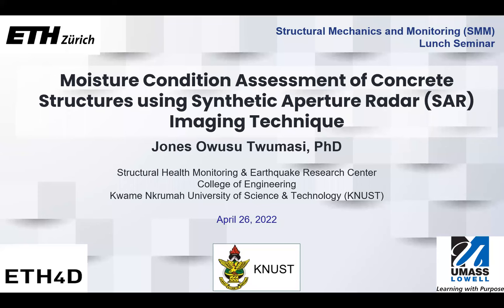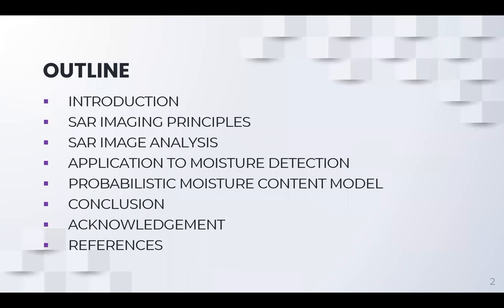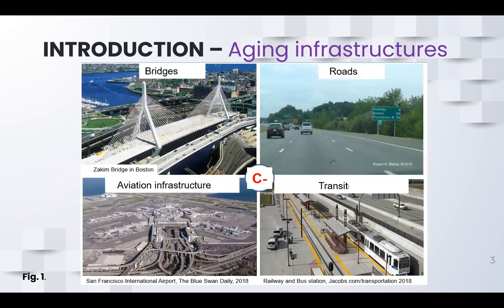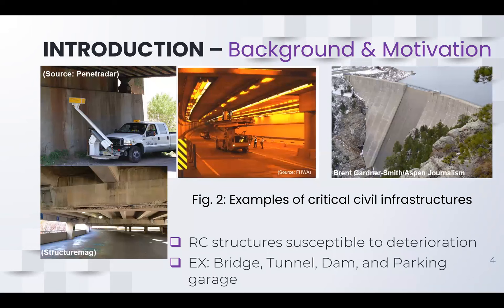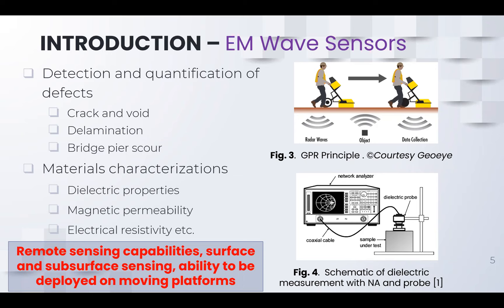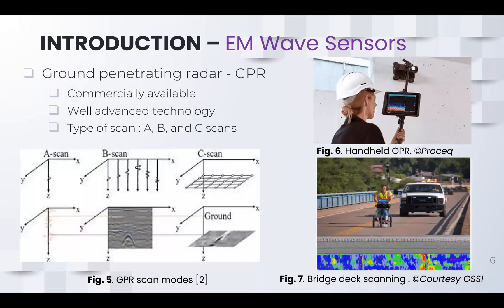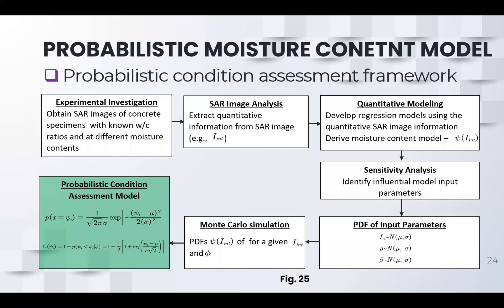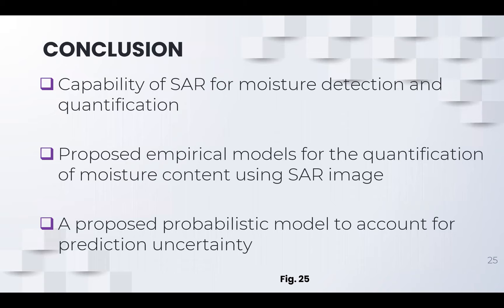Jones Owusu Twumasi: Moisture Condition Assessment of Concrete Structures using SAR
Speaker: Dr. Jones Owusu Twumasi, Lecturer Kwame Nkrumah University of Science and Technology (KNUST), Kumasi, Ghana
Academic Guest at the Chair of Structural Mechanics and Monitoring

Title: Moisture Condition Assessment of Concrete Structures using Synthetic Aperture Radar Imaging Technique

Seminar Series: SMM Group Lunch Seminars
Host: Chair of Structural Mechanics & Monitoring, Department of Civil, Environmental and Geomatic Engineering, ETH Zurich